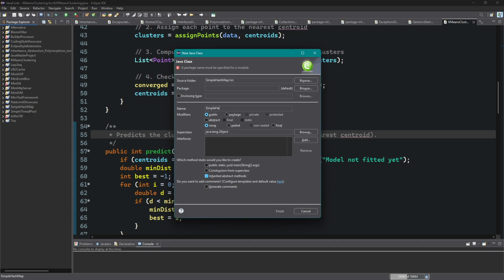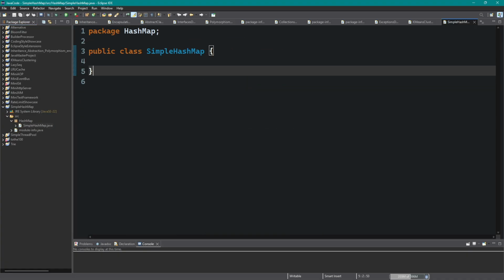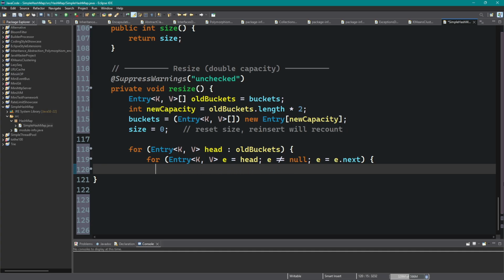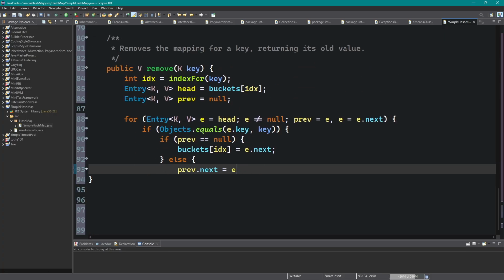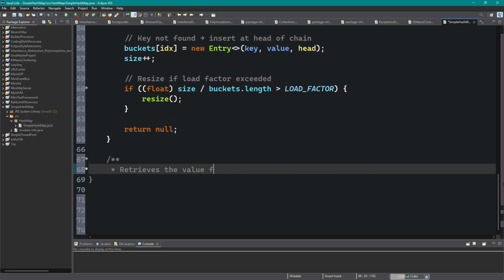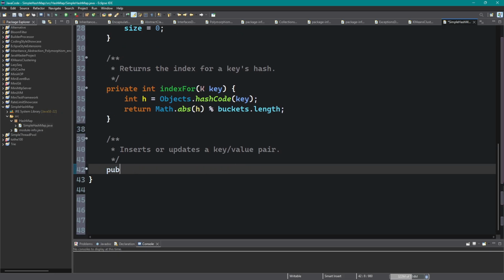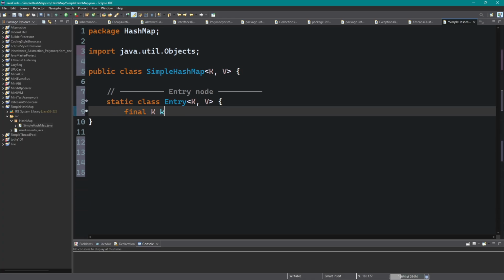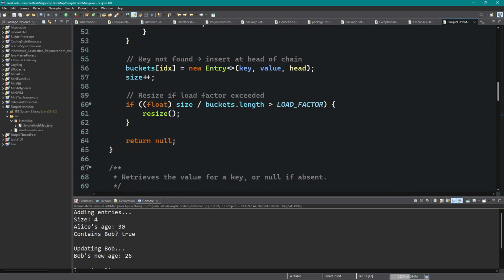Build a HashMap from Scratch in Java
Curious how a basic hash map works internally? In this video, we build a simple hashmap from scratch in Java, focusing on its core components and mechanics. You'll see how we use an Entry class for collision resolution through a "separate chaining hash table," and understand the role of initial capacity and load factor in a fundamental "data structures" implementation. This "coding tutorial" is perfect for grasping the essential "hashing" "algorithm" behind efficient data storage.